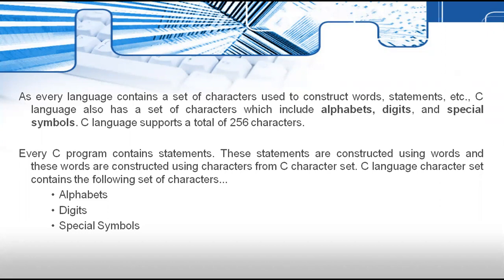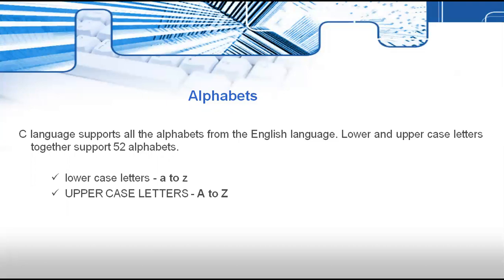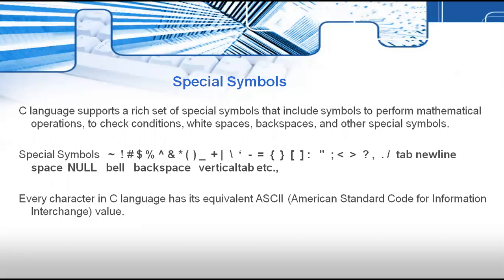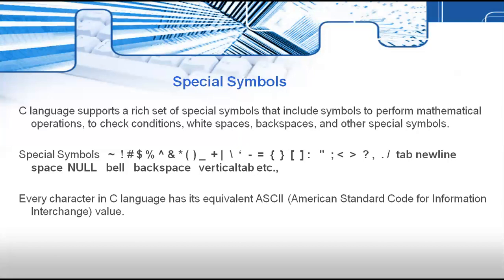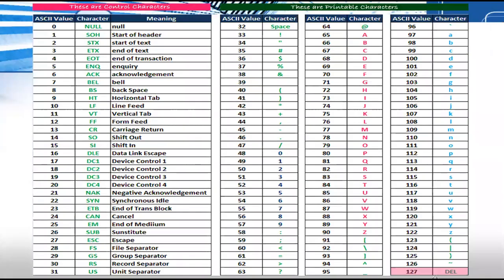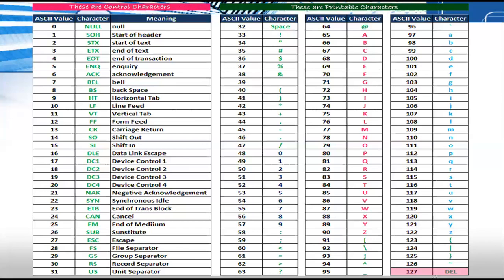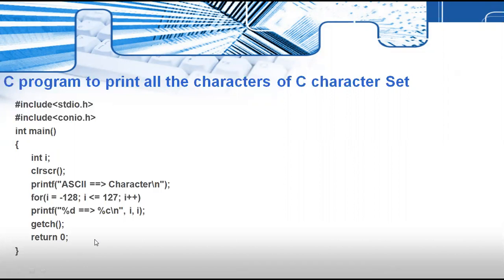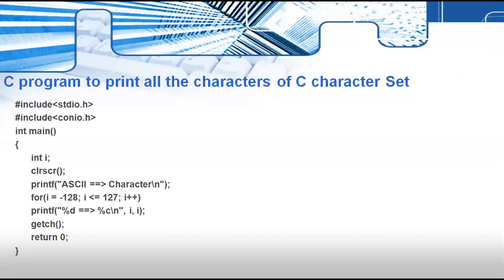C Character Set | C Programming Tutorial